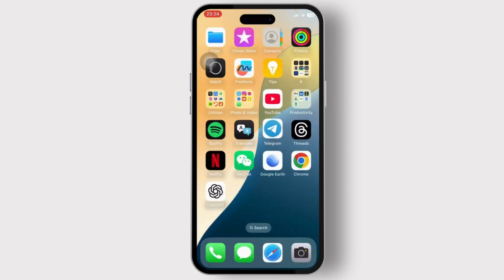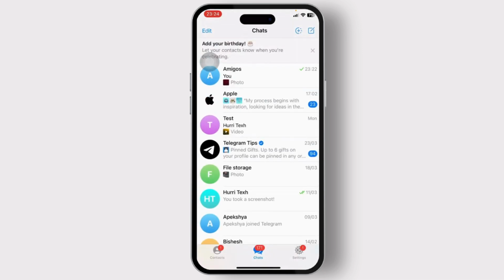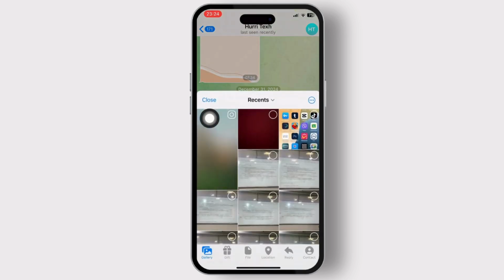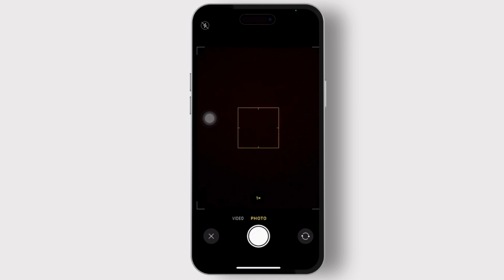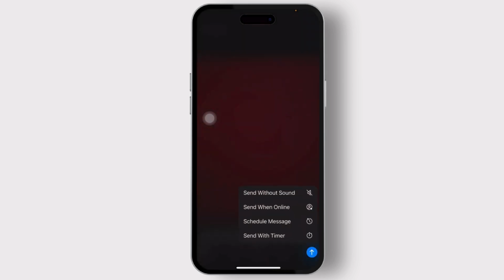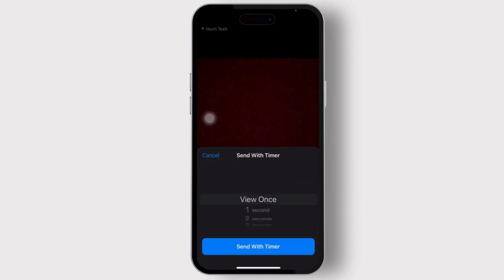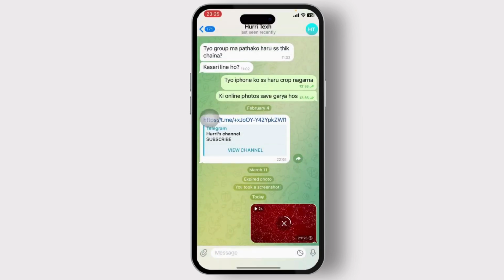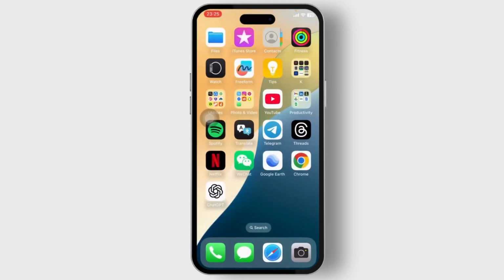How To Send Expiring Photo in Telegram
Learn how to send an expiring photo in Telegram in this quick and easy tutorial. Whether you're trying to maintain privacy or just want your media to disappear after viewing, this step-by-step guide shows you exactly how to send self-destructing photos on Telegram.

In this video, you'll learn how to send disappearing photos on Telegram, including how to send self-destructing photos and videos, and how to control how long they remain visible to the recipient.

Timestamps:
0:00 Introduction
0:18 Step 1: Opening a Chat in Telegram
0:45 Step 2: Sending a Disappearing Photo